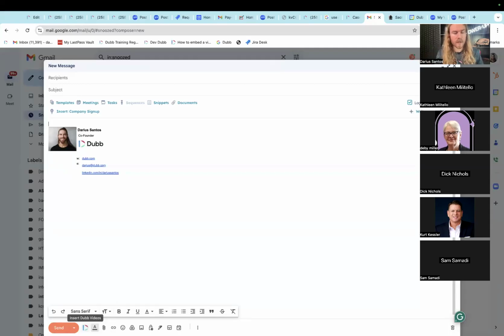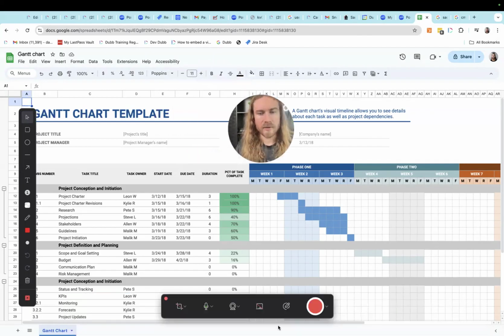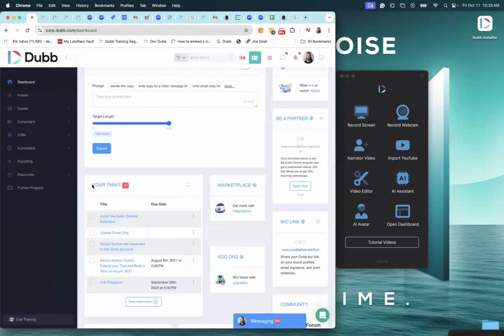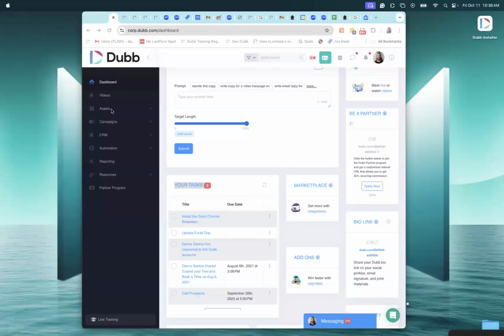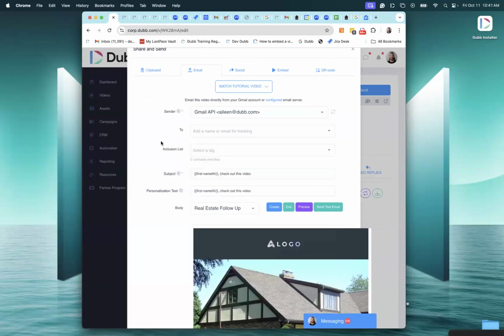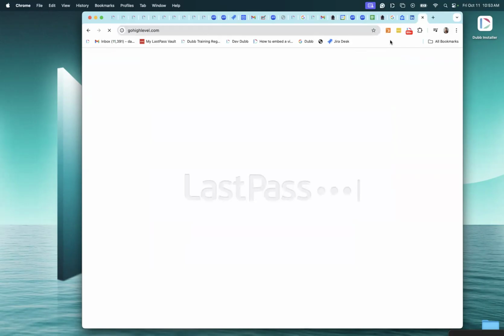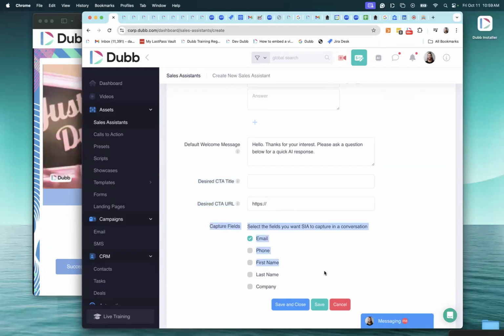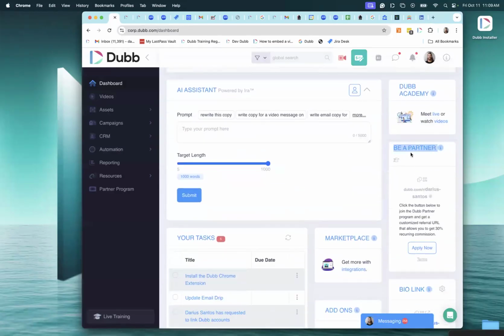Dubb Academy Demo and Training on Zoom - October 11, 2024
This is the official Dubb Support channel.

About Dubb
Dubb.com is the ultimate video sales platform that helps you grow your business with personalized video messages, automation, and analytics. Create stunning videos, engage your audience, and close more deals effortlessly. Watch how simple it is to boost your sales and productivity—click the link now for your FREE 7-day trial!